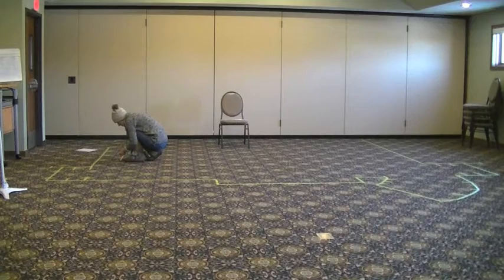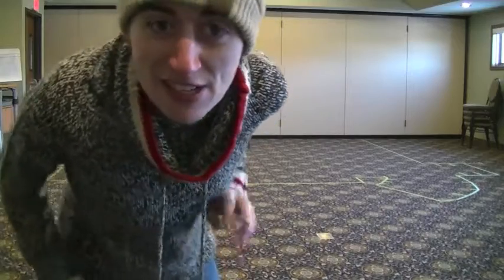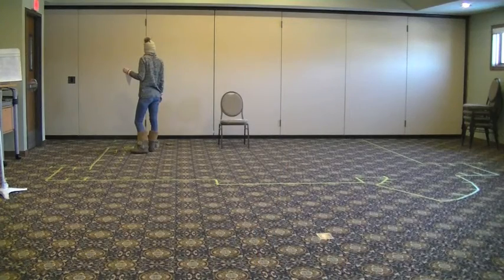Tape The Floor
Updates every Tuesday and Friday.